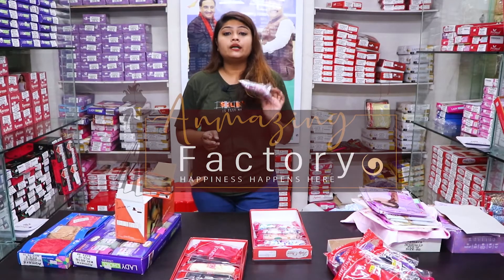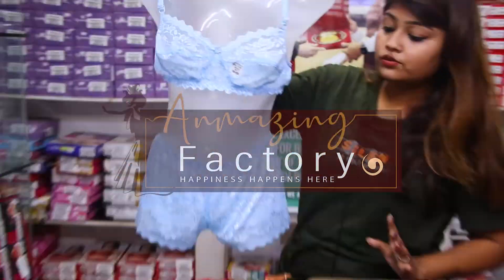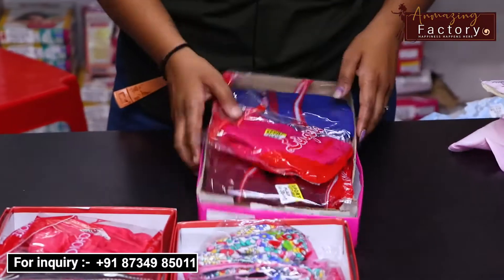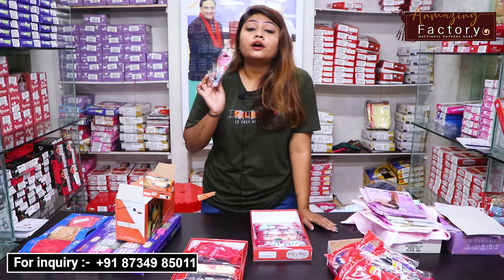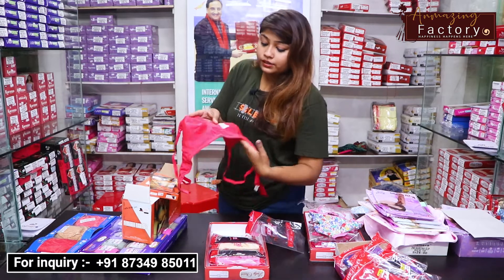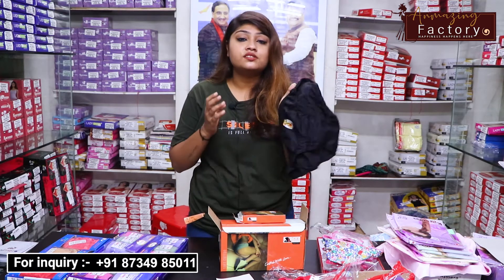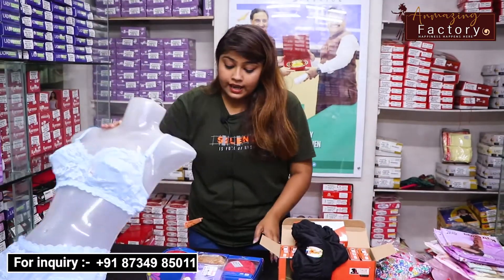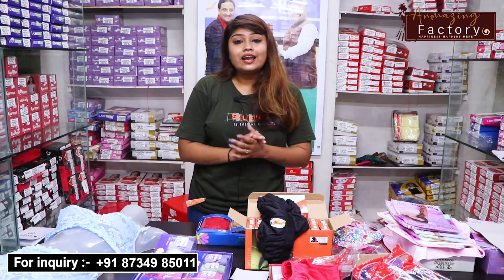इतने सस्ते लेडीज अंडर गारमेंट्स, Undergarments Manufacturer, Undergarments Wholesale Market Surat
🏫Anmazing factory - Saree Manufacturers in Surat🏩
                 ADDRESS
C-5223-24,LIFT NO,15&16 3RD FLOOR,RAGHUKUL TEXTILE MARKET
NR.KAMELA DARWAJA,RING ROAD,SURAT-395002

Ladies Undergarment Wholesale Market
ladies undergarments wholesale market Mumbai
ladies undergarments wholesale market in Dadar
ladies undergarments wholesale market Delhi
branded ladies undergarments wholesale
ladies undergarments wholesale market in ulhasnagar
wholesale ladies undergarment market in surat
ladies undergarments wholesale market in India
ladies undergarments wholesale market in Pune
undergarments distributors in Mumbai
undergarments made in India
undergarment market in India
ladies innerwear Delhi
ladies undergarments price
wholesale market of innerwear in Tirupur
undergarments wholesale market in Jaipur
franchise of undergarments
undergarments wholesale in Kolkata
Amul innerwear distributor
undergarment manufacturers
bra wholesale market in Ahmedabad
wholesale men's undergarments market in Mumbai
bra wholesale in Delhi
branded undergarments wholesaler in Delhi
bra manufacturer
net bra manufacturers
undergarments manufacturers in Tirupur
undergarments industry in India
innerwear manufacturers
undergarment business
undergarments manufacturers in Ludhiana
undergarments manufacturers in Mumbai
men's undergarments manufacturer in Tirupur
men's undergarments manufacturers in India
ladies undergarment shop near me
imported ladies undergarments,
ladies innerwear manufacturers in India
men's undergarments manufacturers in Mumbai
ladies innerwear Delhi
ladies undergarments price
franchise of undergarments
Amul innerwear distributor
undergarment manufacturers
bra manufacturer
net bra manufacturers
innerwear manufacturers
undergarment business